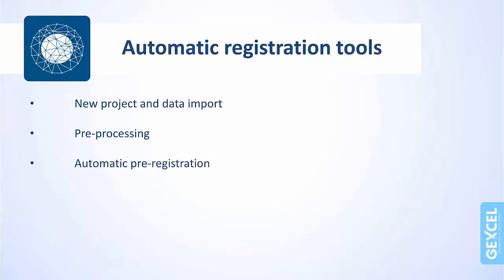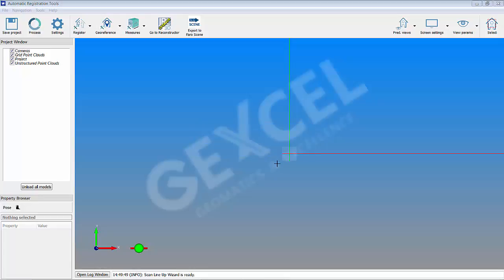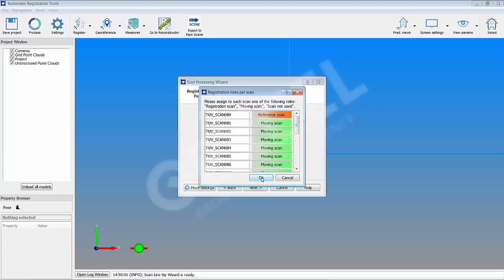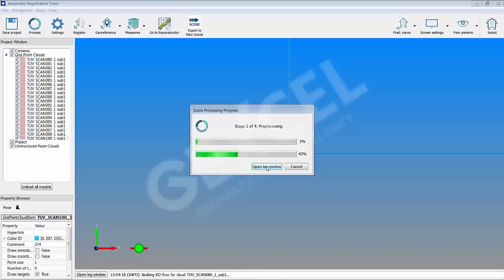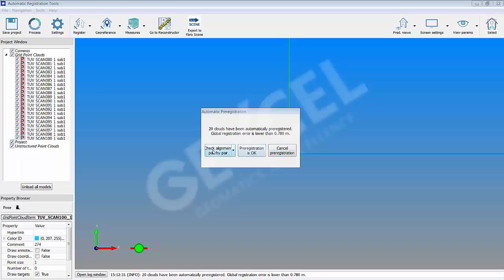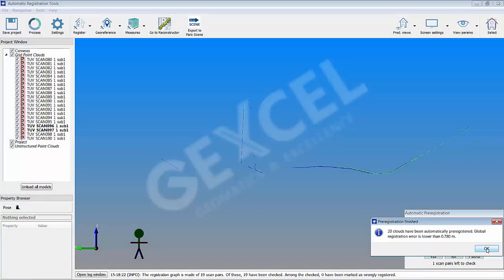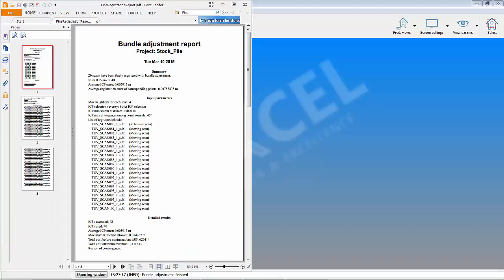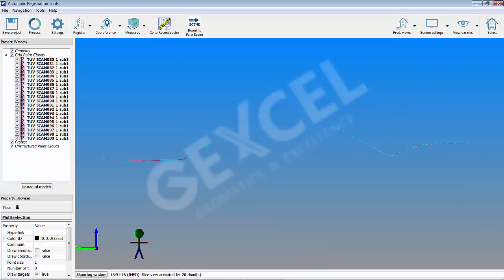FARO APP Automatic Registration _LineUpPro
Stand alone APP for FARO company.
Automatically register your fls scans without using any target or sphere (only  30% of overlap between scans is required!)